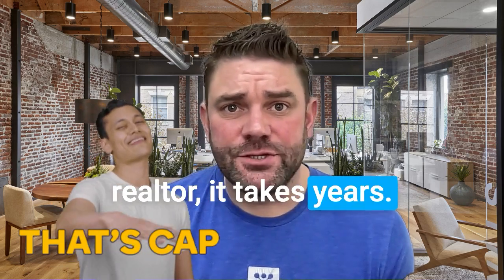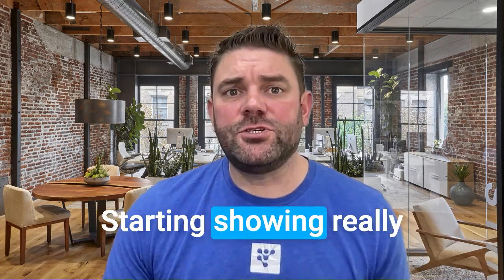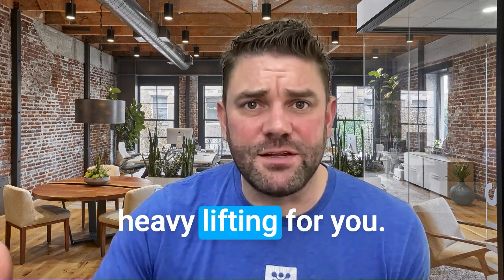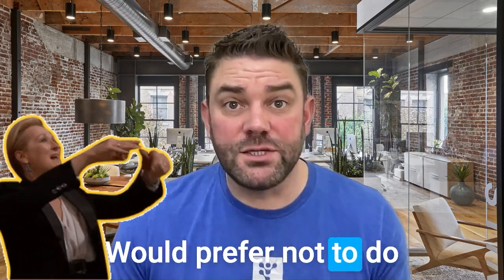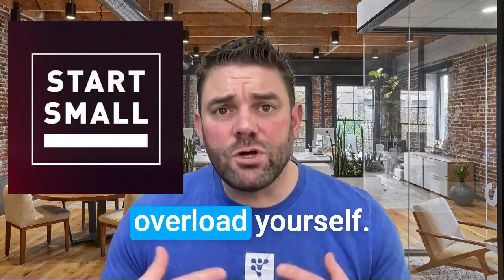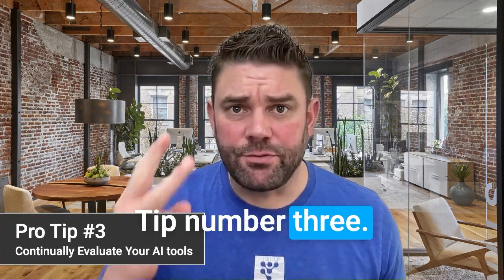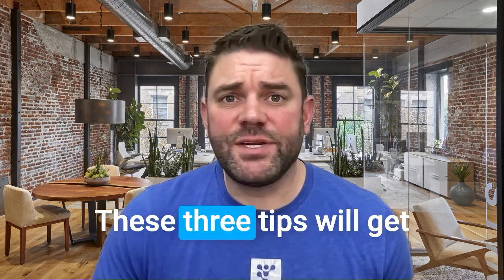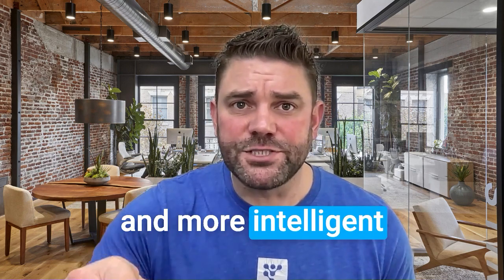Skyrocket Your Real Estate Career with AI: Top Secrets Relieved + No Tech Skills Required!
Ever wondered how AI can revolutionize your real estate business without you needing to become a tech wizard? You're in the right place! This video is your ultimate guide to harnessing the power of artificial intelligence to not only boost your efficiency and effectiveness but also to stand out in the competitive real estate market.

In this enlightening journey, we'll cover:
* Finding Your AI Match: Discover how to select AI tools that align perfectly with your business needs.
* Ease Into Tech: Learn how to utilize AI to enhance your natural realtor skills without the complexity.
* Continuous Improvement: Strategies for keeping your AI tools and techniques fresh and impactful.

00:00 Unlocking Your Realtor Potential with AI
00:16 The AI Magic: Enhancing Your Career
00:46 Assembling Your AI Toolkit: Insider Tips
00:58 Tip #1: Finding Your AI Fit
03:44 Tip #2: Overcoming Tech Shyness
05:12 Tip #3: Embracing Change with AI
06:38 Becoming an AI Rockstar in Real Estate
07:09 Engage, Subscribe, and Learn More

💡 Don't Miss Out on These Insights! 💡
Like what you're learning? Activate notifications with the Bell Icon so you never miss our updates!

For further exploration of the AI tools discussed, visit our for real-time updates and tips on embracing tech in real estate.

👇 We Love Hearing From You! 👇
Got a question or an AI success story? Share it in the comments below! Your insight could be the beacon for fellow realtors navigating the AI landscape.

Brad McDaniel - Let's make AI less artificial and more intelligent for your real estate business.